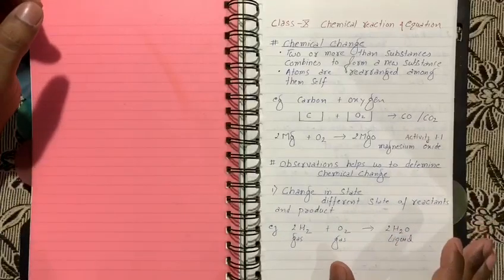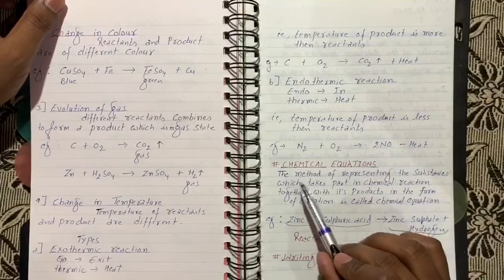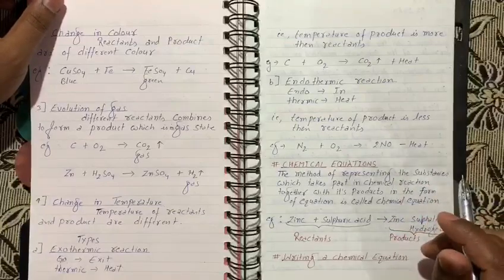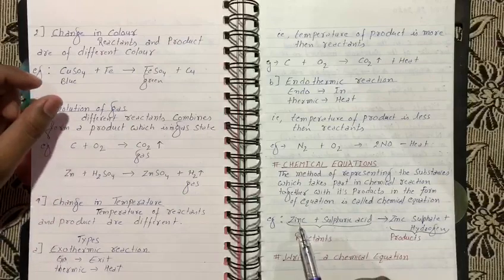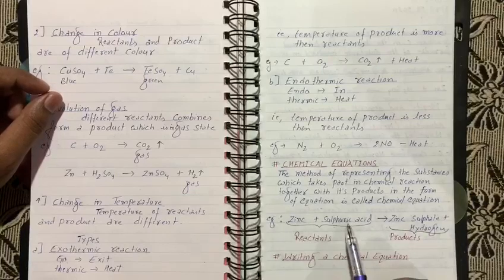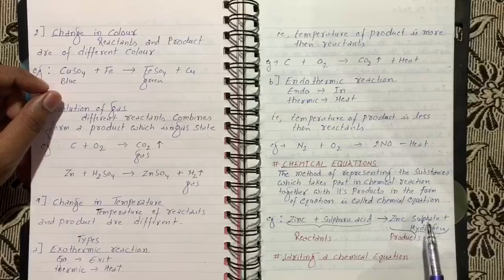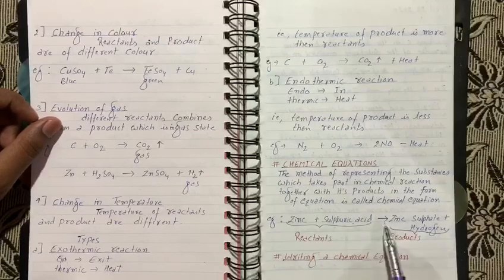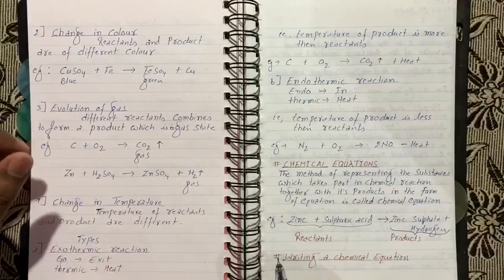Chemistry Part1 Class 10th 22-04